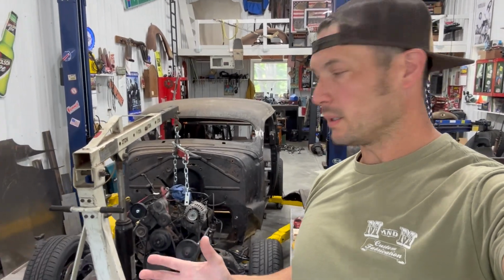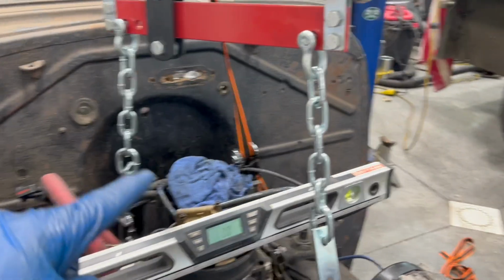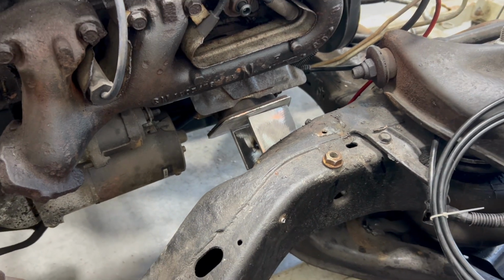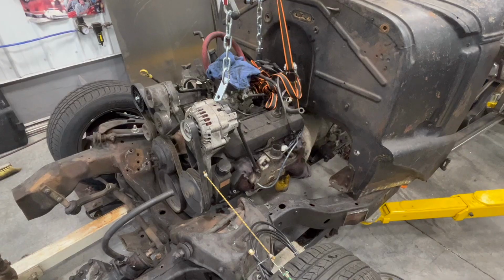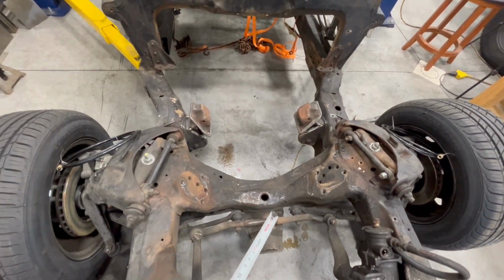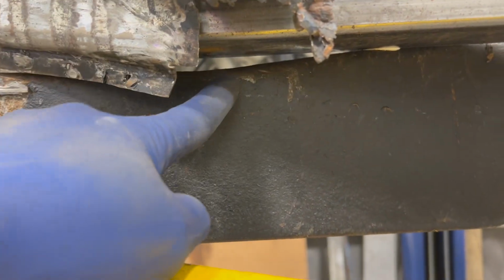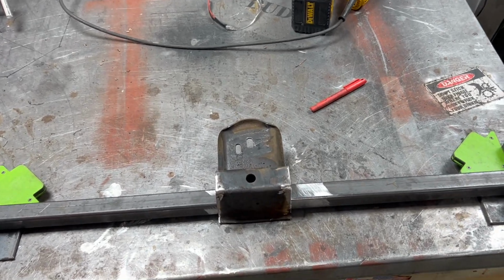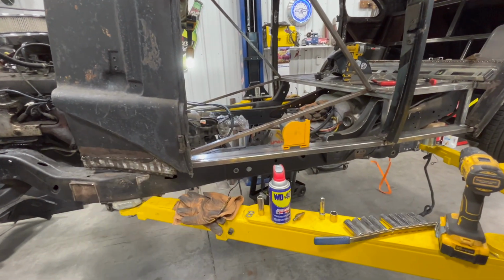Moving the Drivetrain! New Motor Mounts and Trans Crossmember! Master Deluxe-S10 Chassis Swap Part30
Major progress this week moving the drivetrain back.  I was able to re-locate the engine and transmission about 12" further to the rear and a little lower in the chassis.

This is a huge hurdle to pass!!!  Now we can finish the floor up front and move on to other parts of the build.  It also means I can finalize the front clip of the car and put the fenders and hood on!

Obviously a ton more to do but I am very happy with this coming together!

RatStock 2024 is getting closer!!!